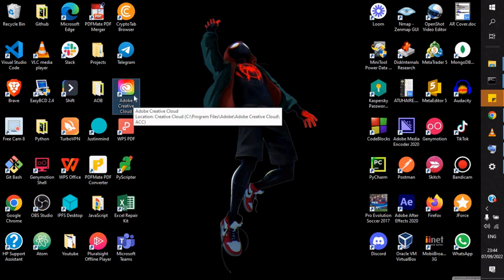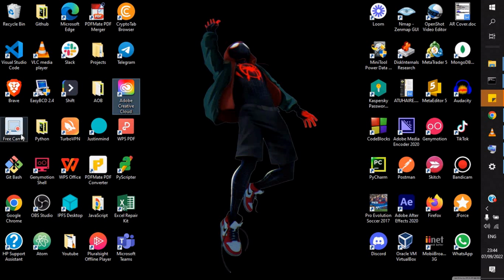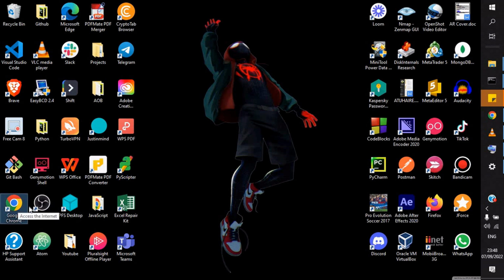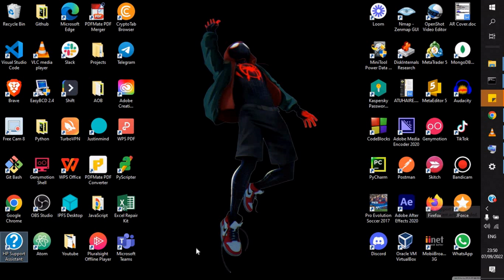My Desktop: Why Am I Using These Applications?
Explaining all the essential desktop apps and icons on my laptop ~ Just for fun & learning purposes